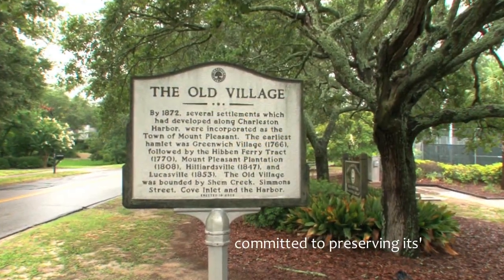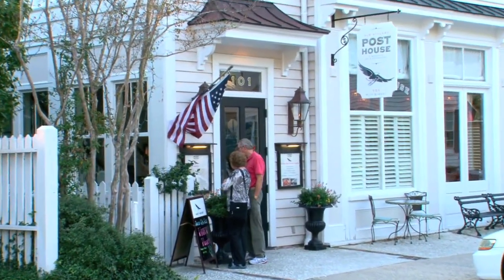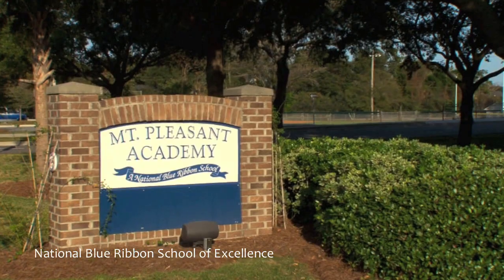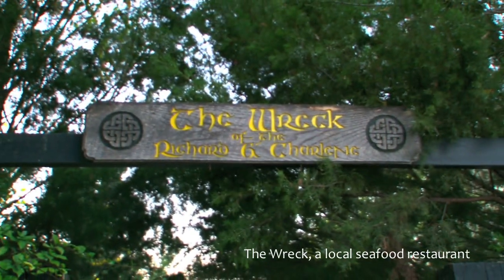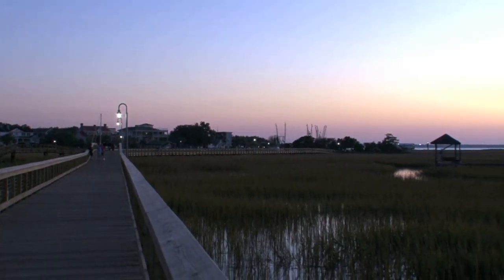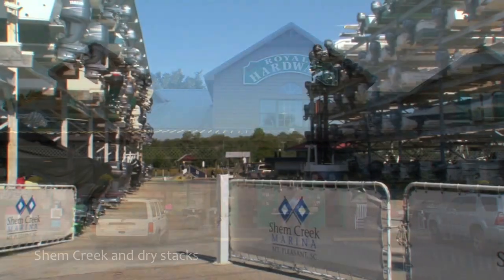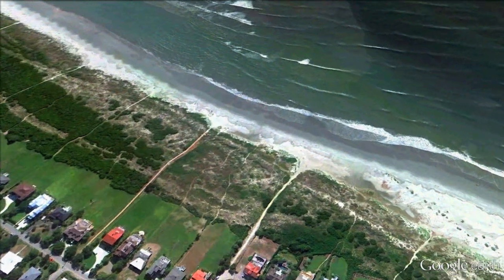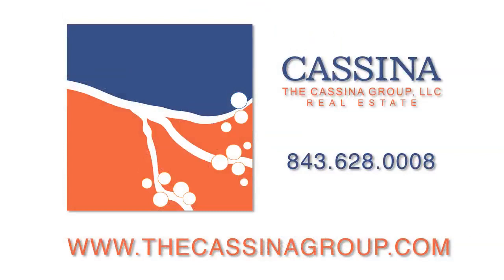Charleston Neighborhood Tours: The Old Village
A waterfront neighborhood, The Old Village is one of the area's most coveted neighborhoods for families, retirees and young professionals. What sets the Old Village apart from newer neighborhoods in the area is that the Old Village is just that - a true neighborhood. With a commitment to keep its history pulsing through the streets, this community is not a gated subdivision that offers high-priced amenities. Instead, it is a neighborhood featuring historic, updated homes that border community parks, gathering spaces, shops and churches from the old world of days gone by. Watch this narrated video to get a sense of some of the things that make this community so great!